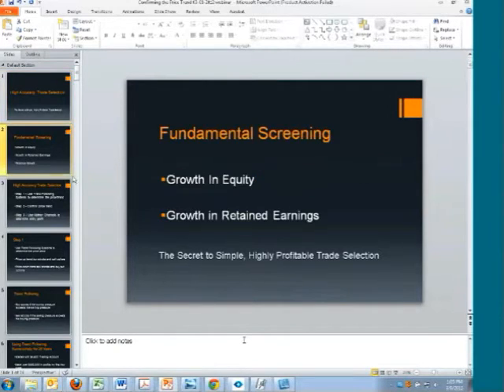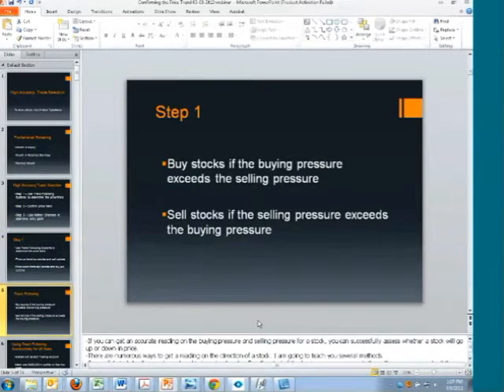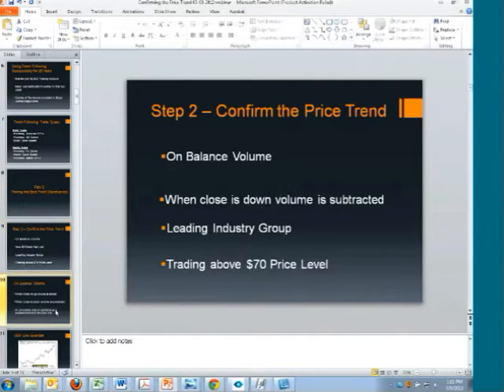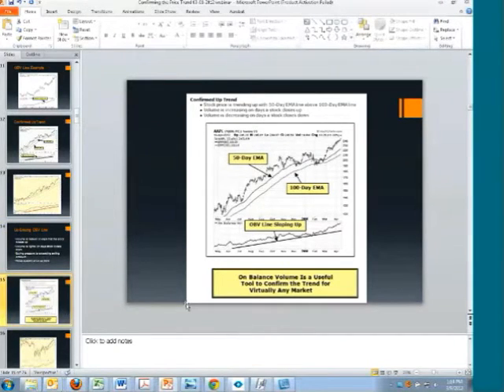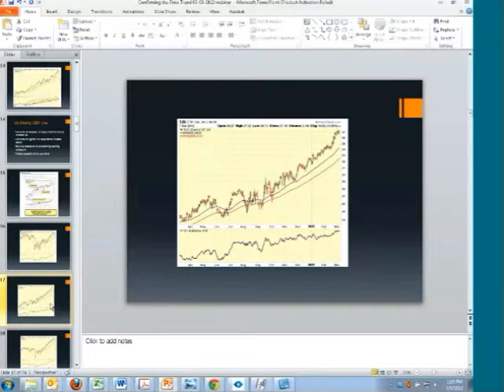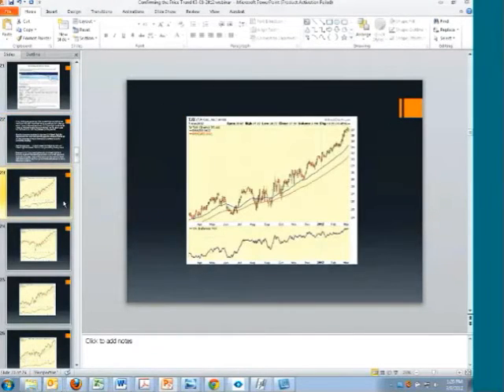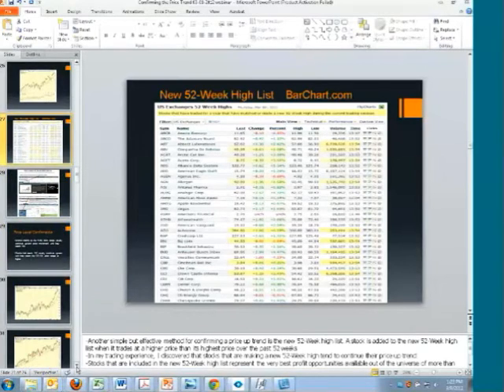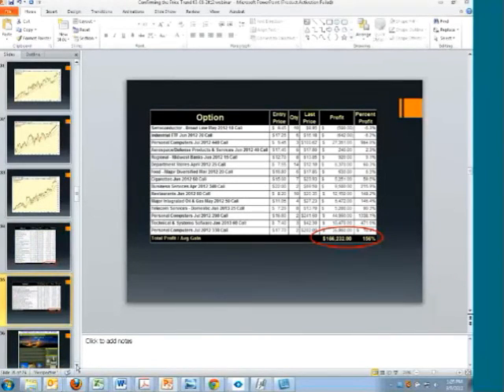Chuck Hughes Online - Trend Following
Follow trends with Chuck Hughes Online.

to get started today.